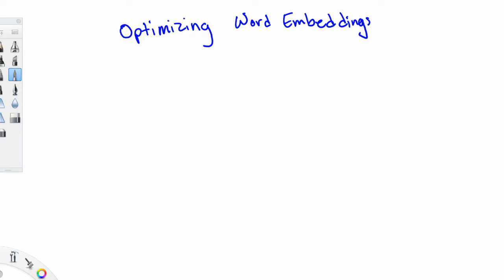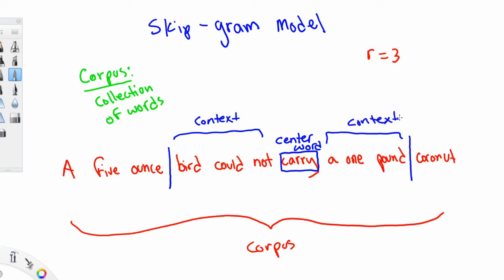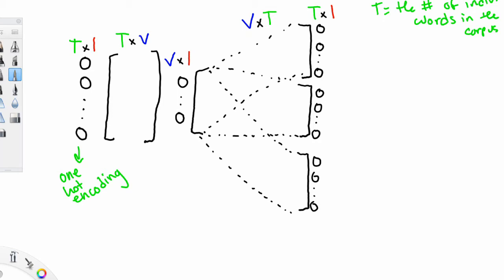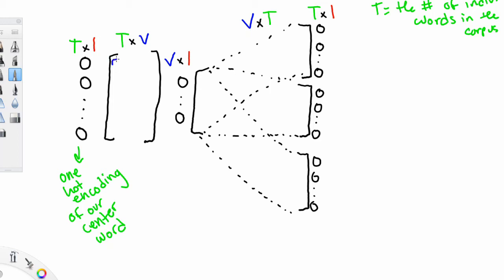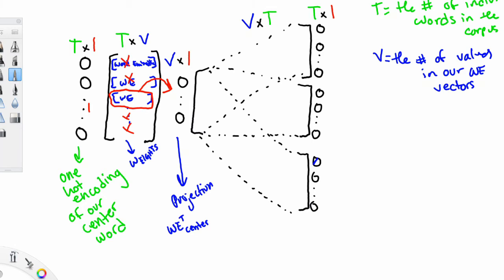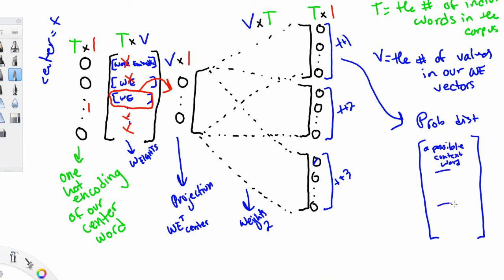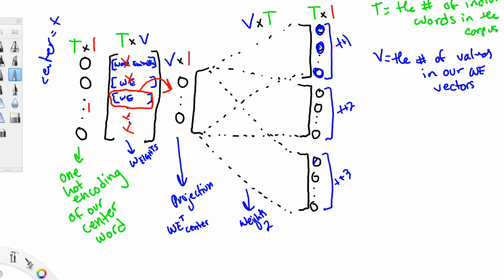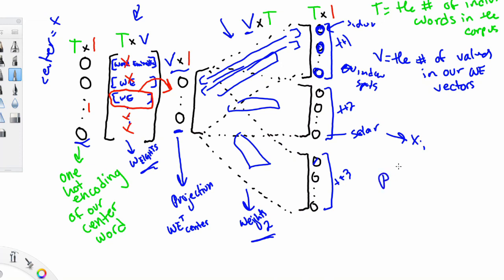Semantics with Word2Vec | The Skip-Gram Model, Some Probability, and Softmax Activation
In this video I give a detailed overview of the structure of the Skip-Gram model for creating word embeddings, go over the softmax activation function, and talk about some import probability theory. In the next video, I will talk about entropy and cross-entropy, and how the loss for our network will be calculated